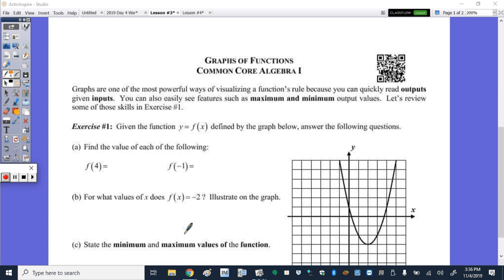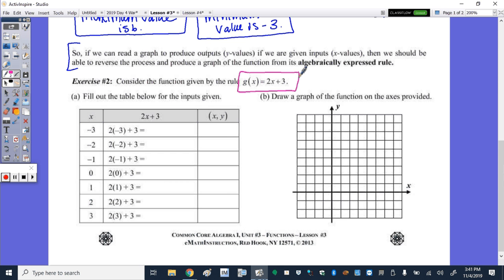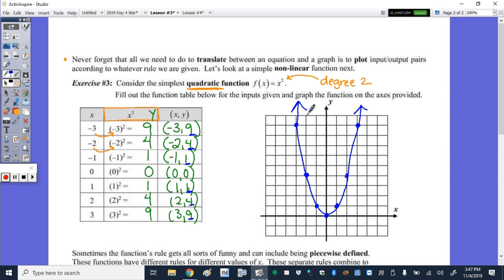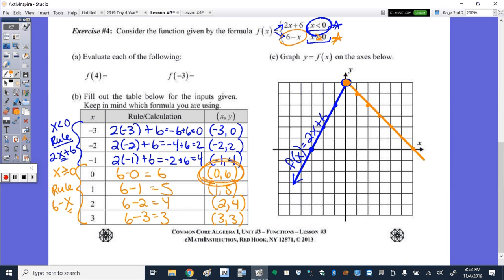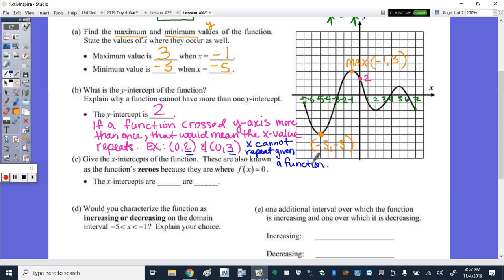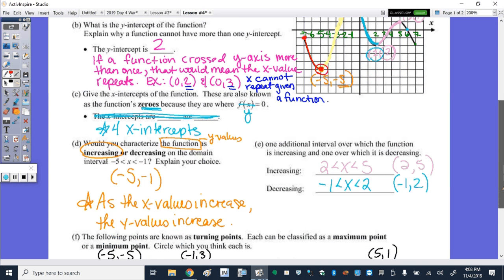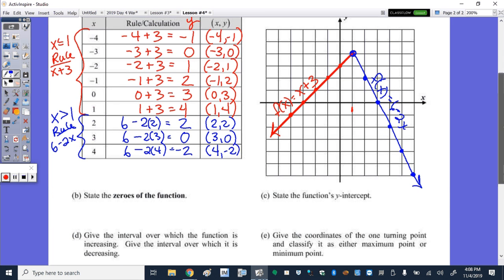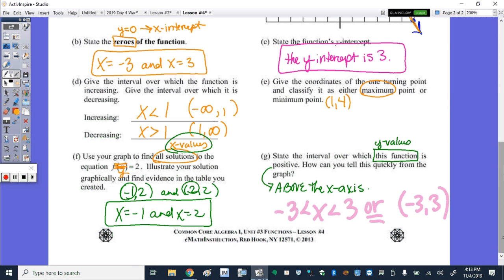Unit #3 | Functions | Lesson 3 & 4 Notes